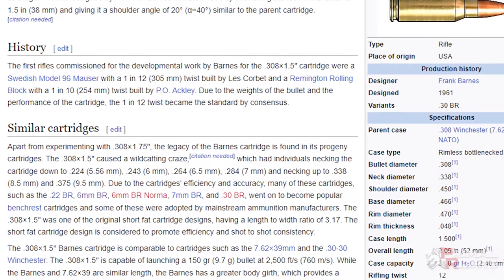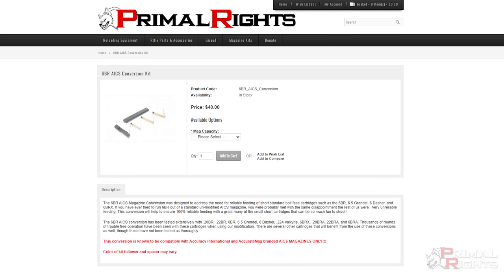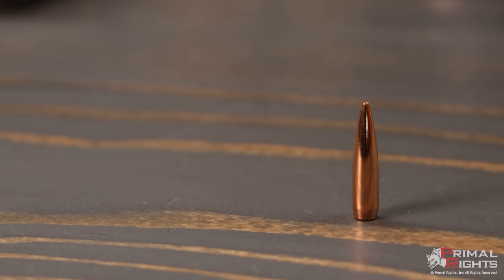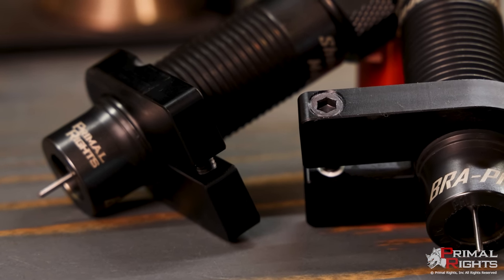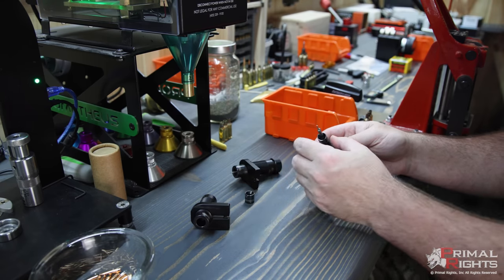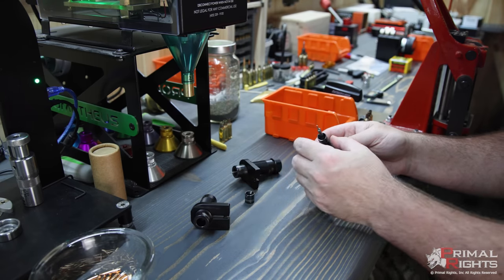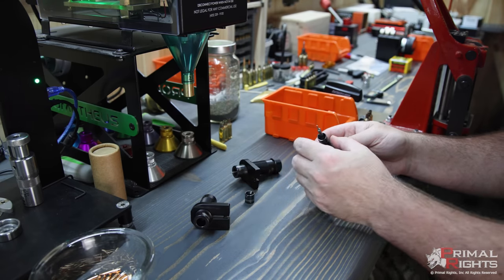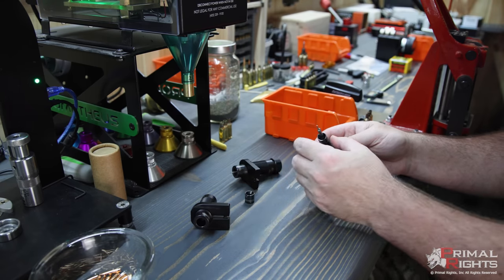.20 BRA Step by Step Guide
The BRA family of cartridges is quite possibly one of the most versatile and impressive there is!